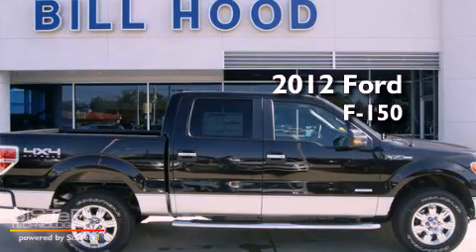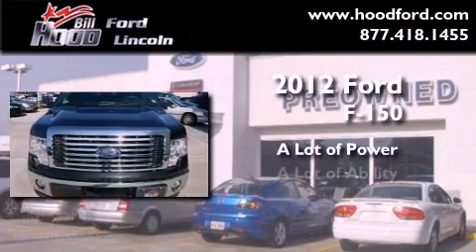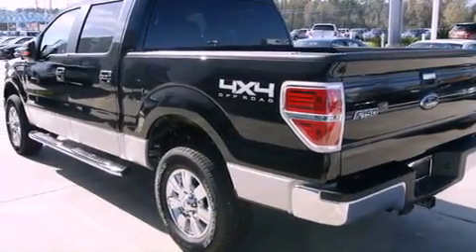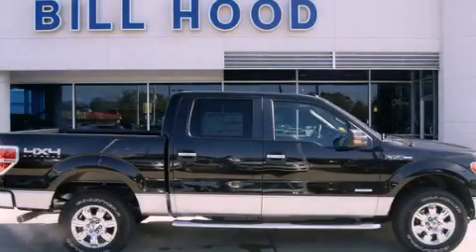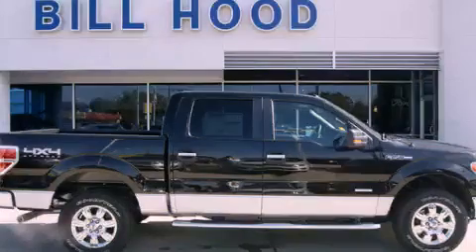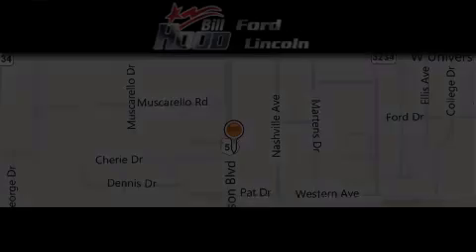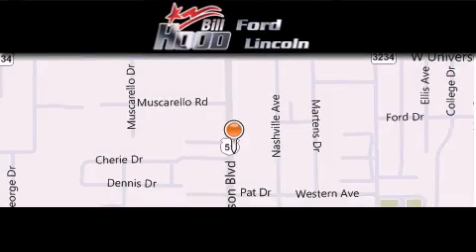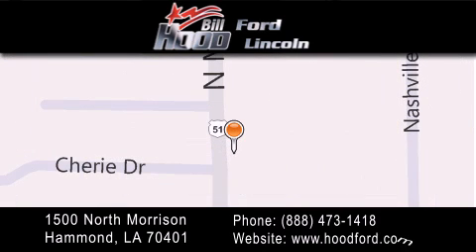2012 Ford F-150 Baton Rouge LA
Year : 2012

 Make : Ford

 Model : F-150

 Engine : 3.5L

 Trans . : Automatic

 Interior : Gray

 Stock : 12243

 1500 N. Morrison

 2012 Ford F-150 Hammond LA